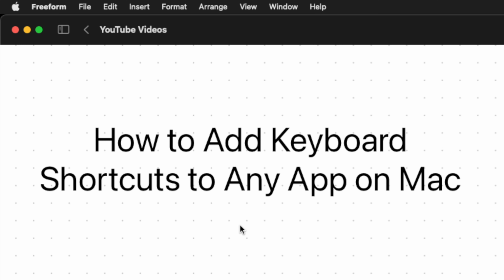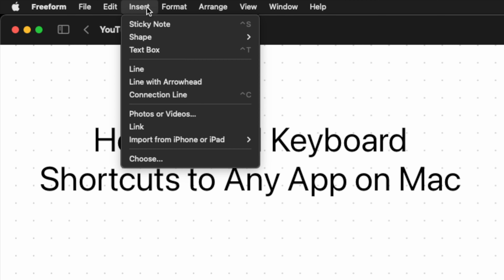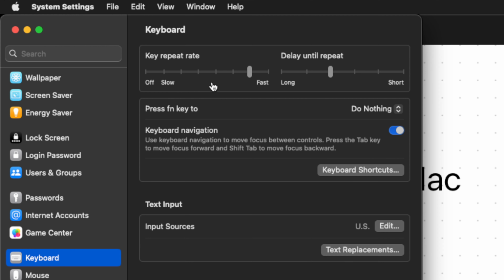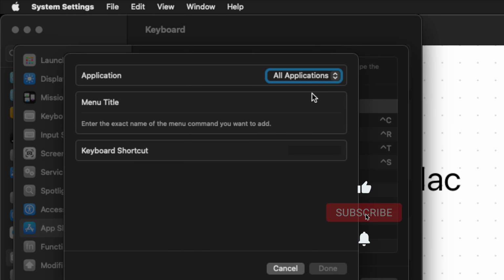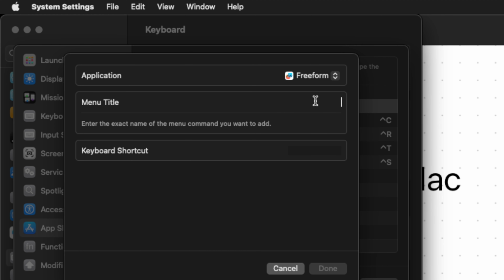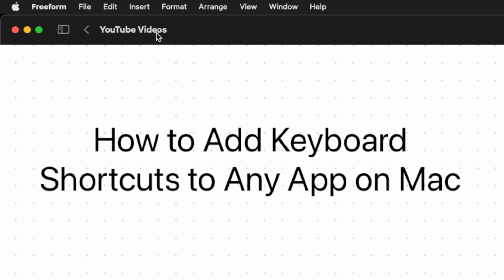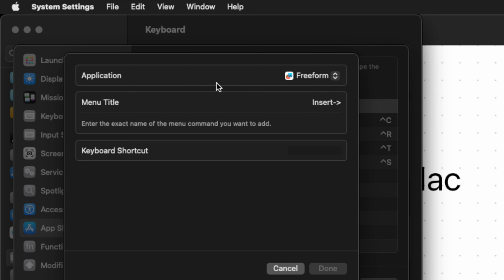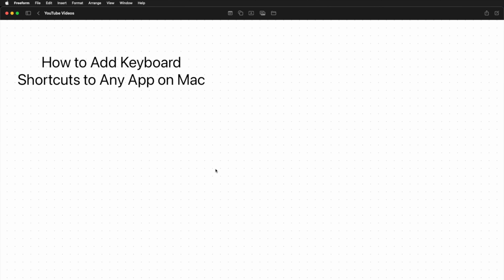How to Add a Keyboard Shortcut on a Mac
System Preferences, Keyboard, Keyboard Shortcuts, App Shortcuts, Add Shortcut